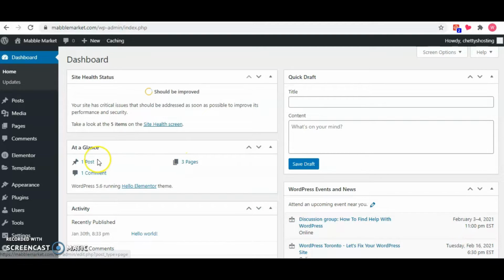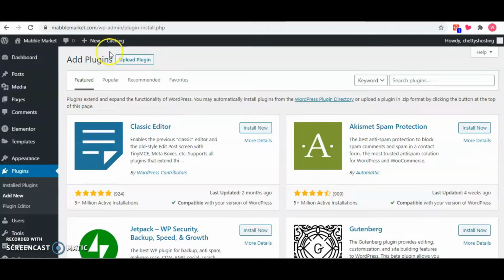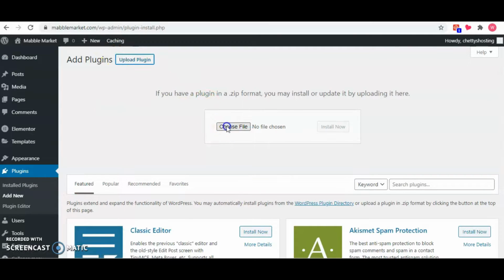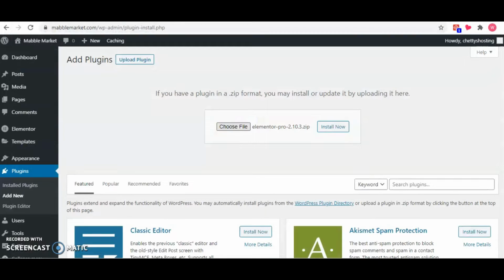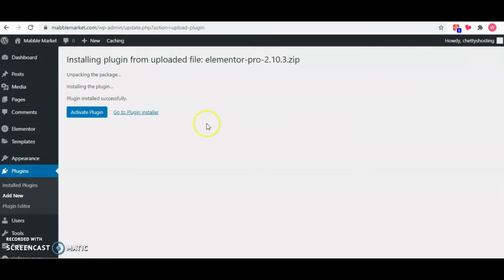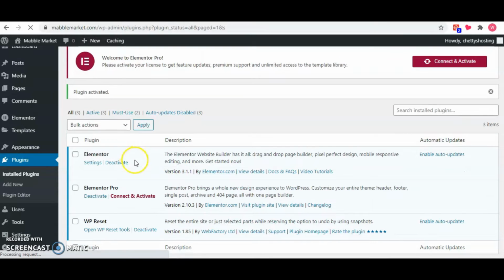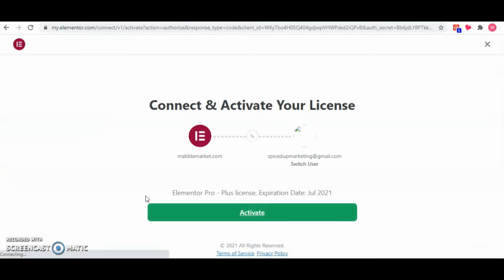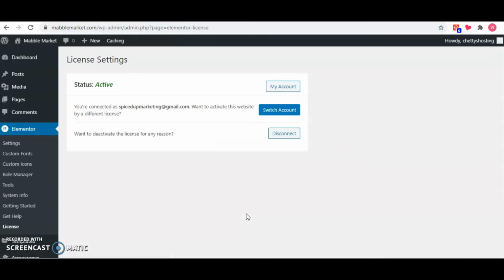How to Install Elementor Pro on Wordpress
This video shows you the steps on how to install Elementor Pro on Wordpress.

If you have not registered with Elementor you can click the link below to register and download the Plugin: